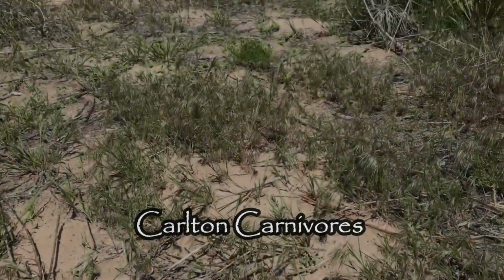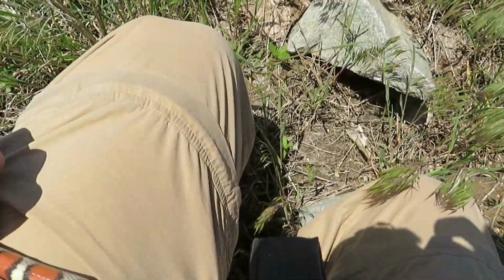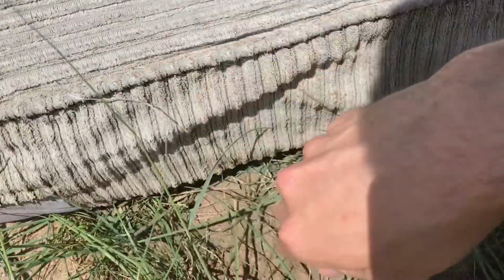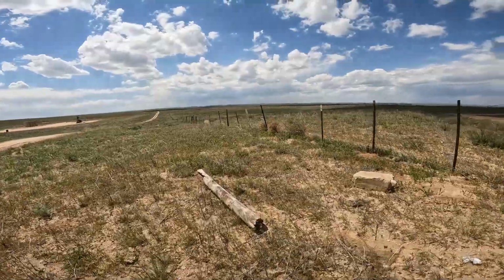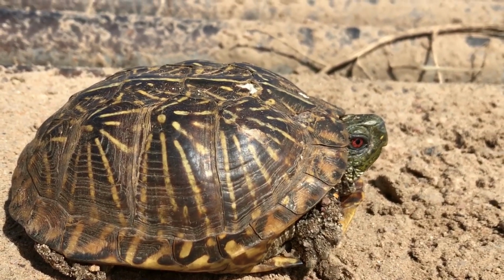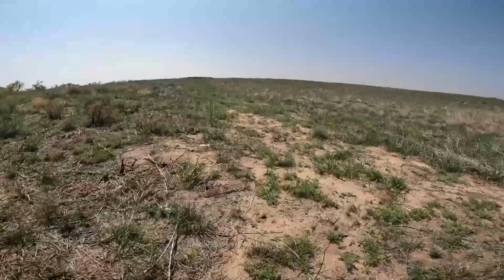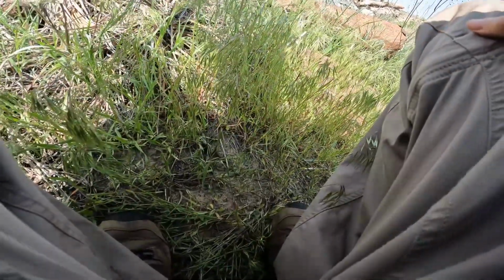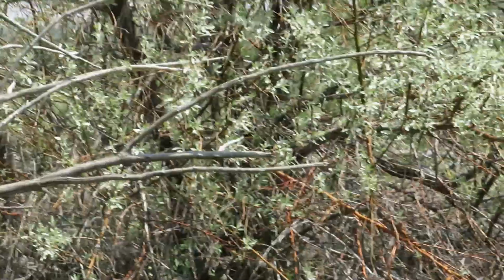A Milk Kind of Day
The first milksnake of the year is an exciting one, every time... the first of any species in a year is fun, and we have 3 of those firsts here! This was also my earliest find for a milk (all others had been in June, this was in May), and would bode well for things to come...but you'll have to stay tuned to find out how.